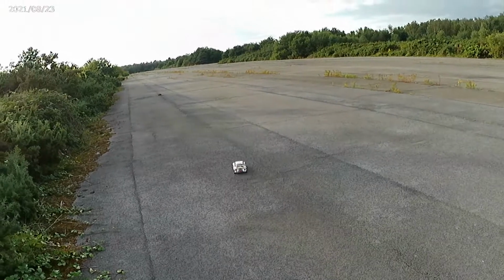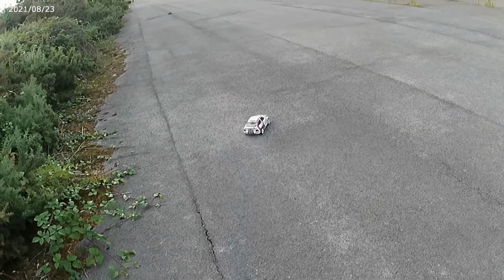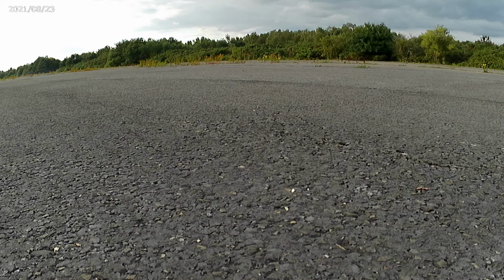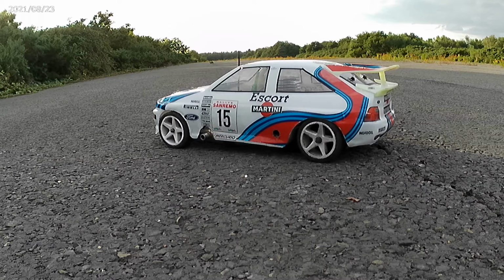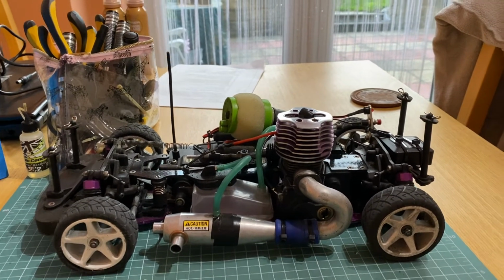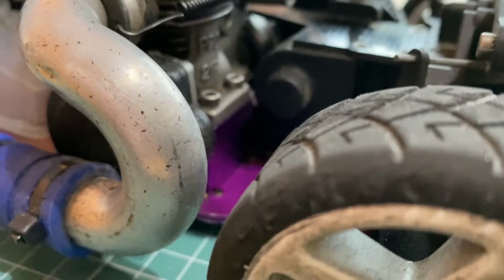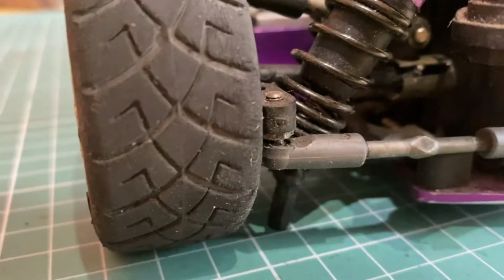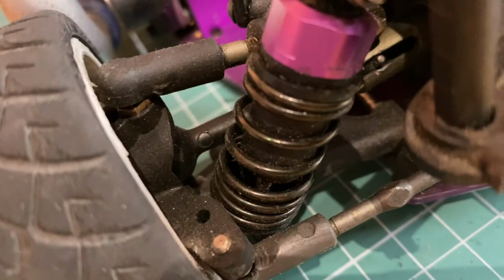Schumacher Fusion 21 Nitro running video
Another running video of my Fusion 21 by Schumacher. Getting this 20 plus year old nitro running is a joy. Maybe running a bit rich and had some stability issues which was due to a lose rear shock